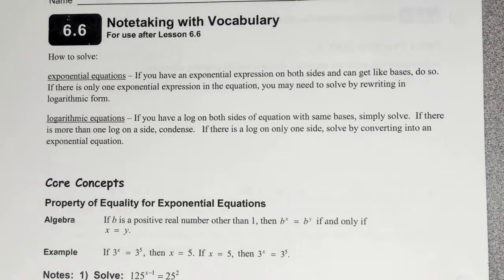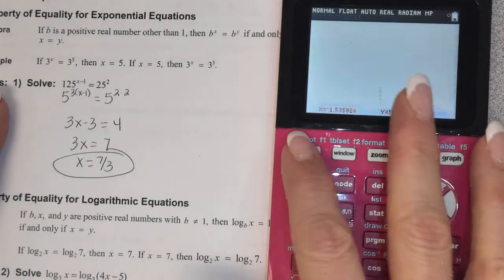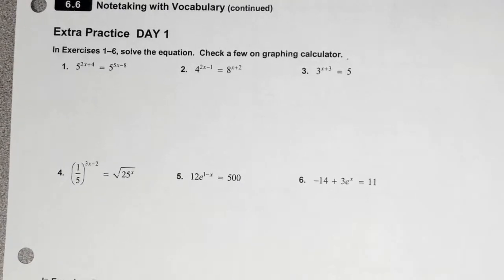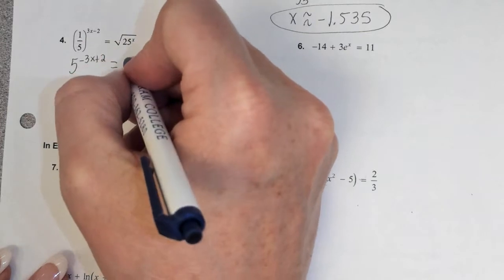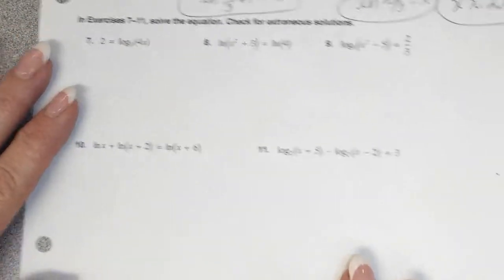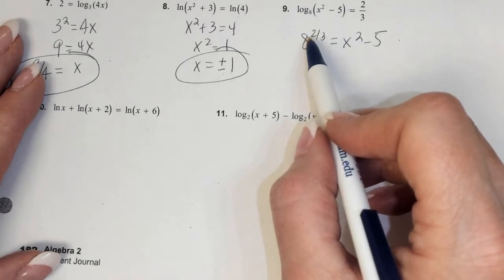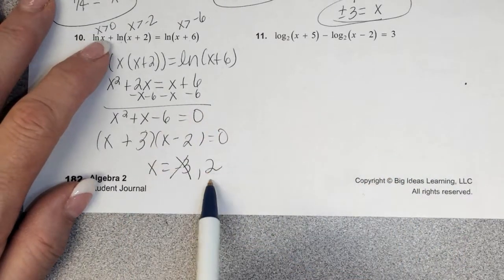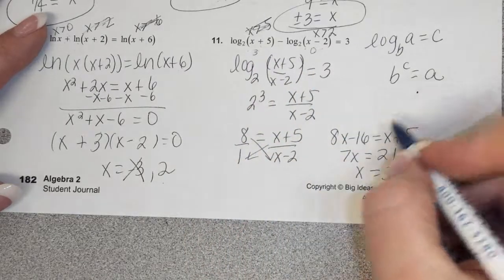Video Notes 6.6 part 1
Solving Exponential and Log Equations